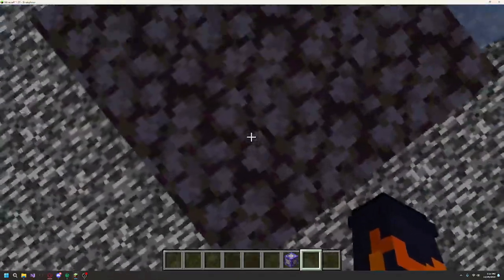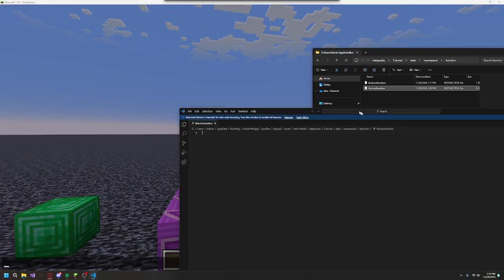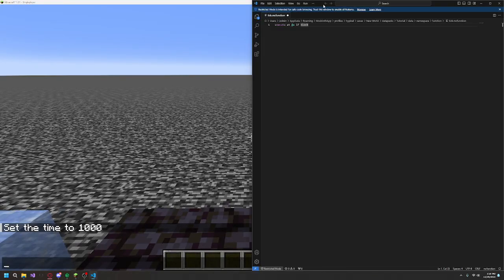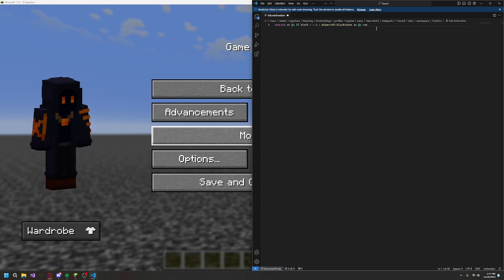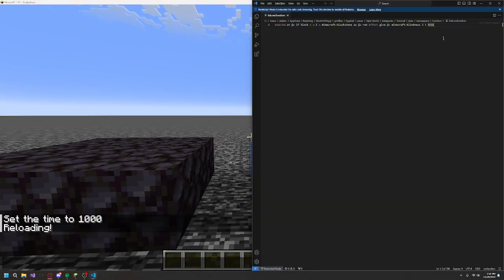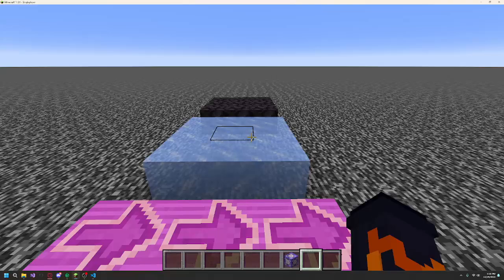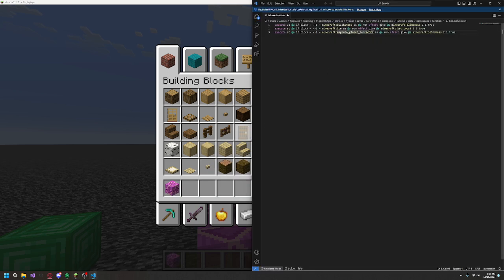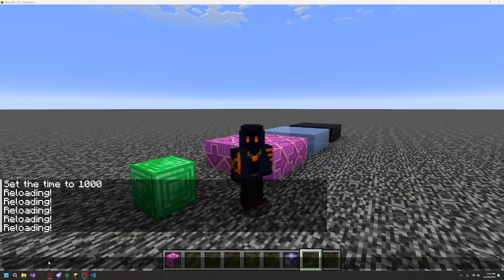How to detect what block players are standing on in minecraft 1.21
I have linked the command under this description for anyone who wants it

commands
execute at @a if block ~ ~-1 ~ minecraft:blackstone as @a run effect give @s minecraft:blindness 2 1 true

execute at @a if block ~ ~-1 ~ minecraft:ice as @a run effect give @s minecraft:jump_boost 1 5 true

execute at @a if block ~ ~-1 ~ minecraft:magenta_glazed_terracotta as @a run effect give @s minecraft:speed 1 2 true